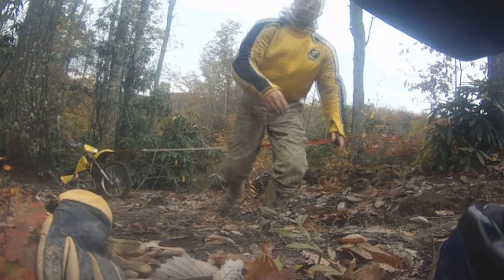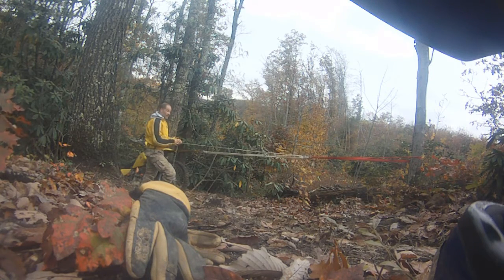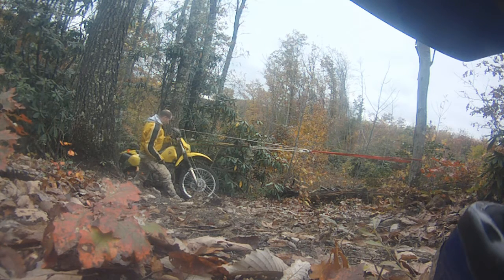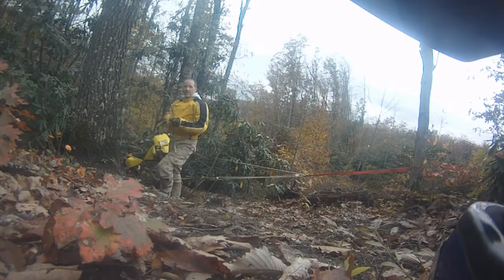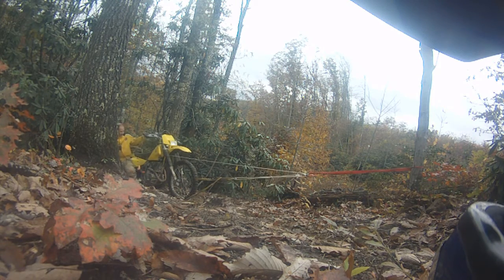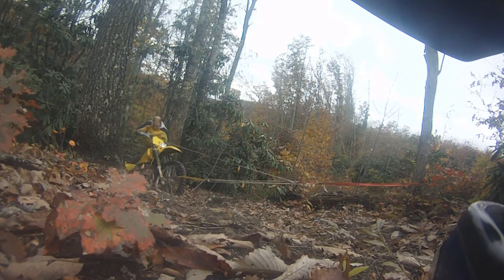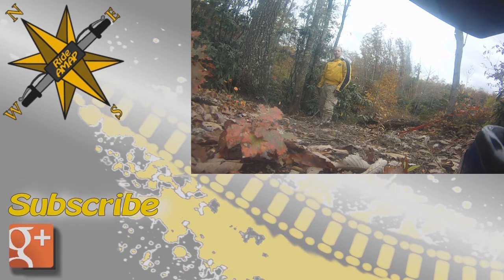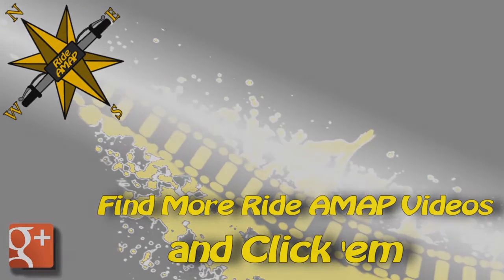How to Use a Pulley System -Block and Tackle- to free a Stuck Motorcycle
Stuck at Hatfield McCoy Single track Pocahontas 181. I was riding alone and was able to free my bike using Simple Machines.

Intro Music is "World Map" from YouTube Creation Tools.
Outro Music is "If I had a Chicken"